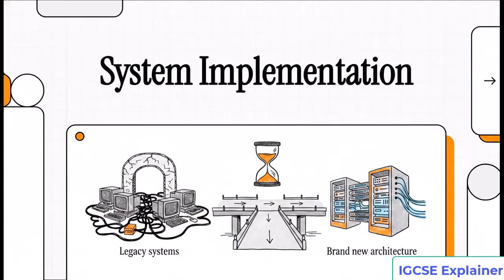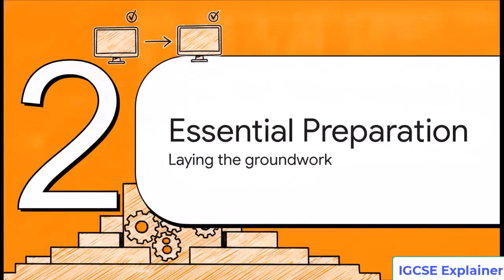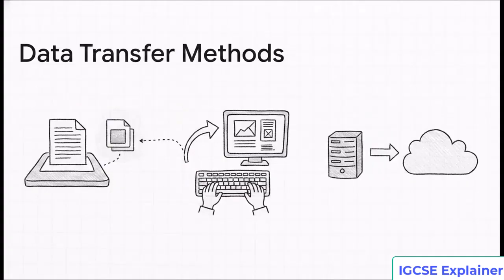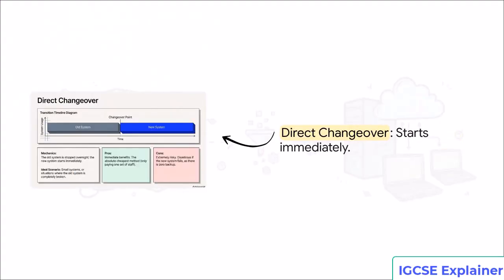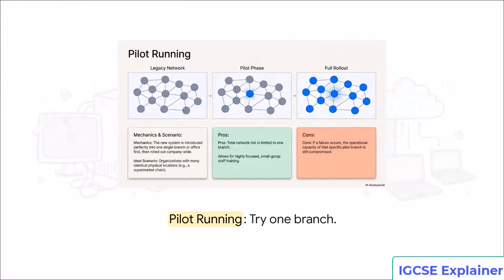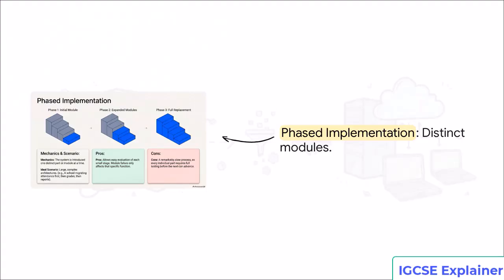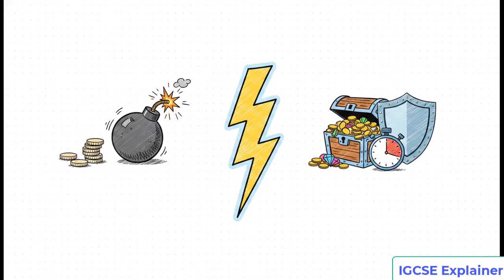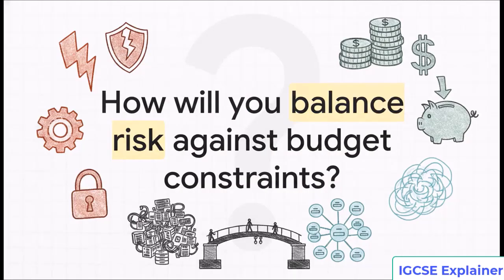Chapter 7. The systems life cycle [Section 7 4 Implementation]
Welcome to Gnosis IGCSE Explainer—your trusted companion for mastering the Cambridge IGCSE curriculum. In this lesson, we explore a comprehensive Cambridge IGCSE Mathematics resource that supports both the Core and Extended syllabuses. We'll highlight the key features of the coursebook, explain how it helps students build a strong mathematical foundation, and discuss the benefits of its digital learning resources and collaborative study approach. Whether you're preparing for exams or strengthening your understanding of mathematics, this video is designed to help you learn with confidence. Let's begin!